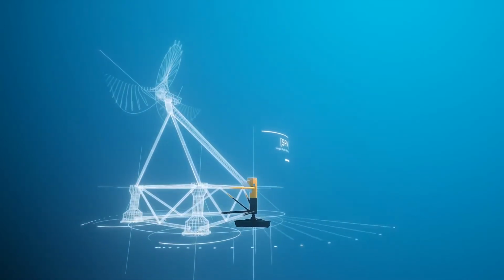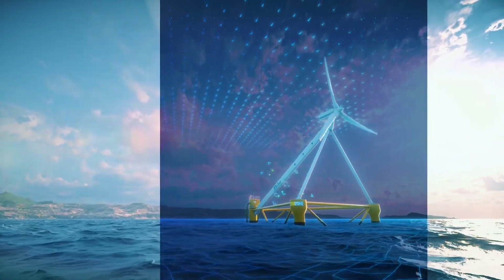X1 Wind Installs Floating Wind Platform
a floating wind platform has been successfully installed at the PLOCAN test site in the Canary Islands of Spain.

X1 Wind, the firm behind the platform, as well as partners from the EU backed PivotBuoy Project took advantage of a suitable weather window to complete the installation process, connecting the fully functional floating wind prototype to the mooring system and dynamic cable.